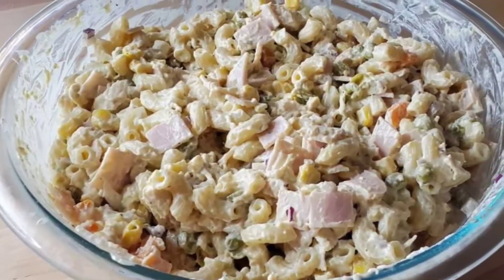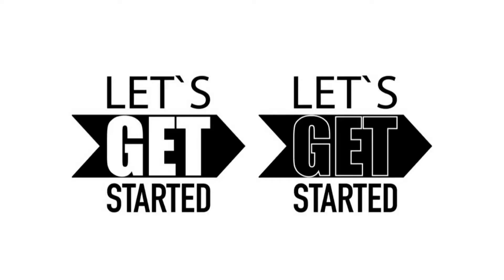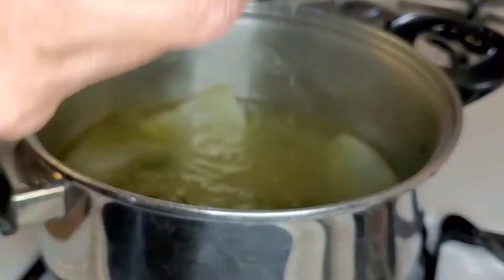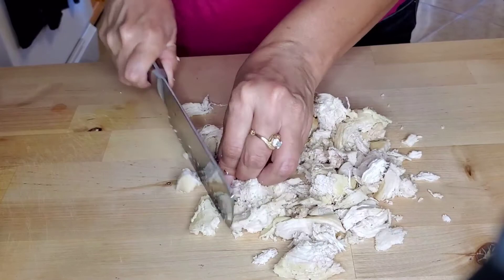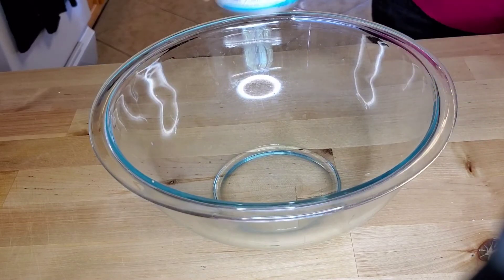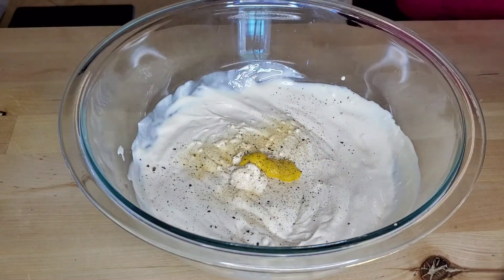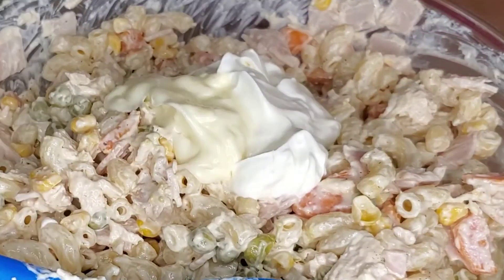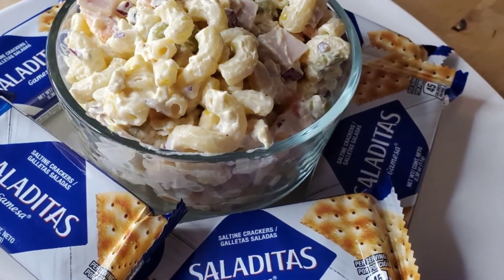Macaroni Salad(ensalada de coditos)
Macaroni salad is a type of pasta salad, served cold made with cooked elbow macaroni and usually prepared with mayonnaise. Much like potato salad or coleslaw in its use, it is often served as a side dish to barbecue, fried chicken, or other picnic style dishes. Add in chicken,ham,veggies,etc for a great meal or snack! Hope you like my version of this. From my humble kitchen to yours💫

Ingredients:
To cook chicken:
1-2 chicken breast
Small piece of onion
2 garlic cloves
Cilantro
2 laurel leaves
Knorr chicken
Salt

For the Pasta:
1 can table cream
4 tbs mayo
3 tbs sour cream or mexican crema
6 oz macaroni
2 carrots(diced)
1/2 can corn
1/2 can peas
Salt
Garlic powder
Pepper
Ham(diced)
1-2 tsp mustard